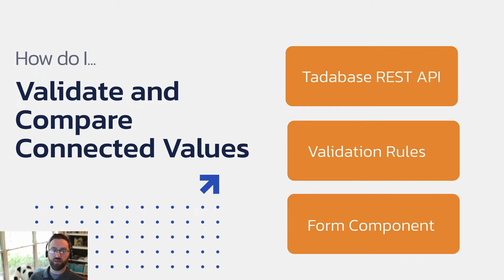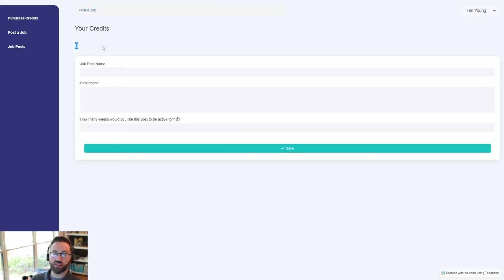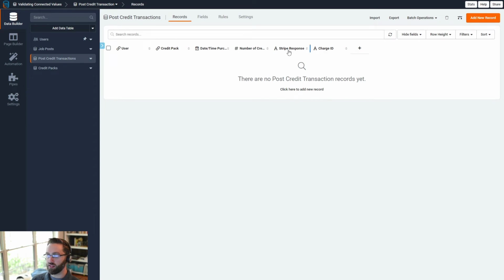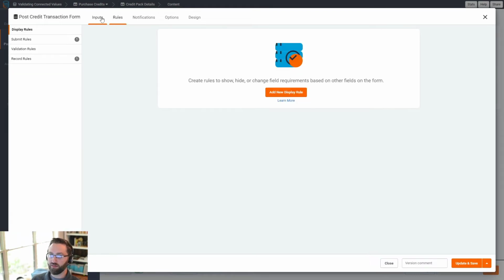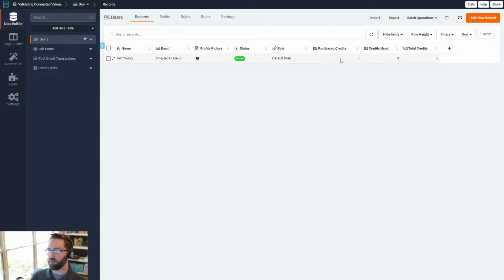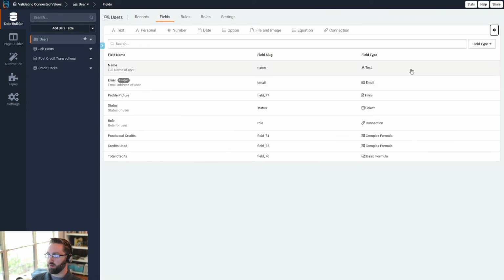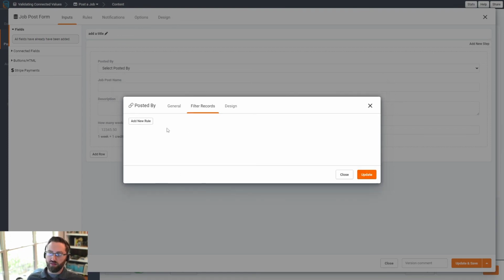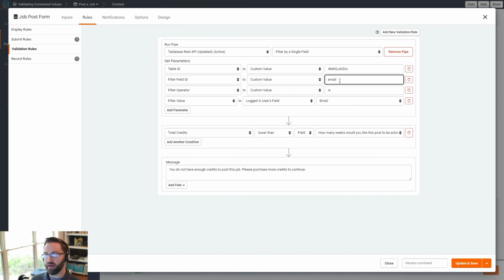Build it with Tim - How do I validate and compare connected record values?